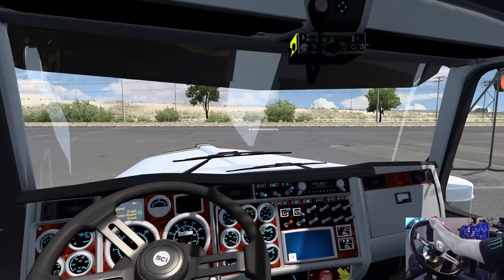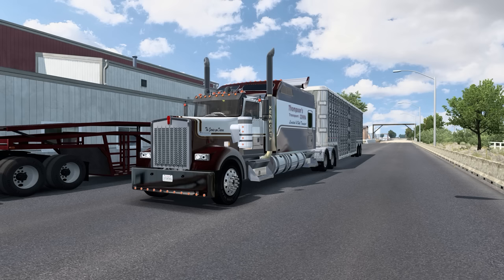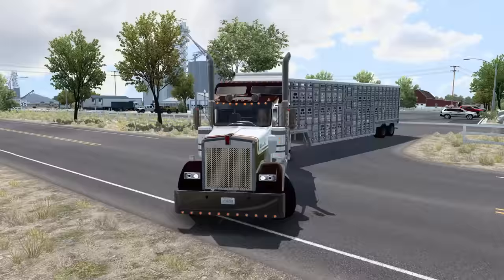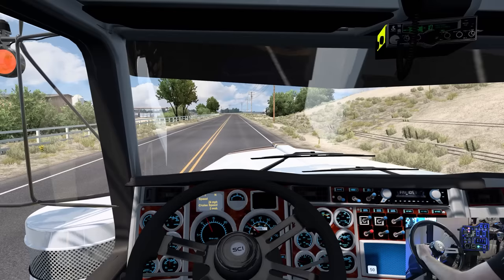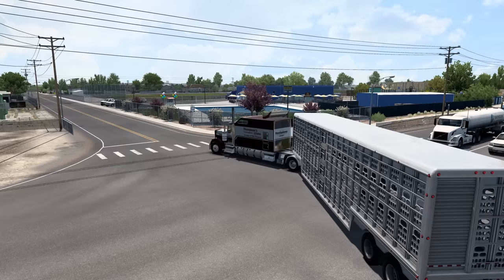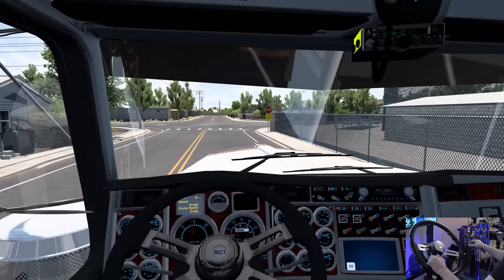Kenworth W900 Long Mod Hauling Cattle! | American Truck Simulator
Time to break out the W900 Long! Cattle run from Lamar Colorado to Dalhart Texas.